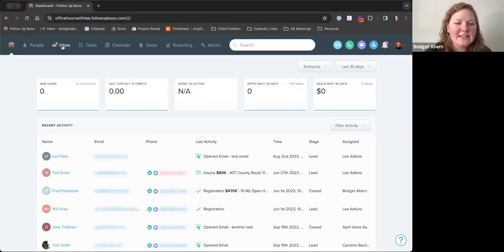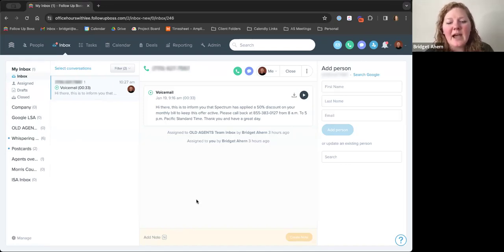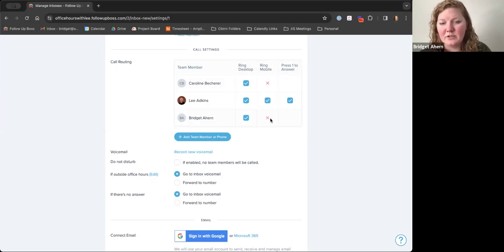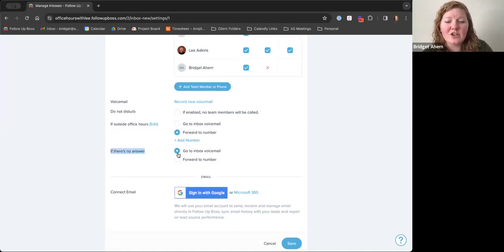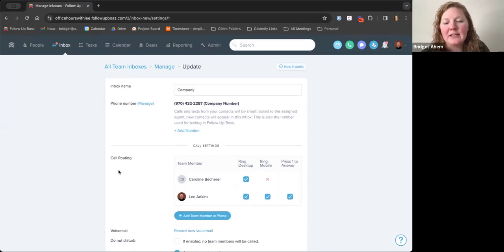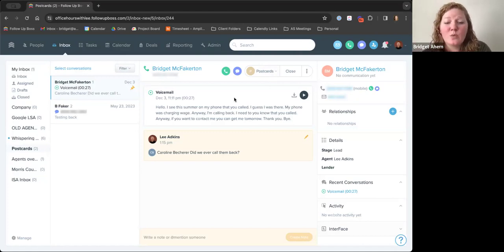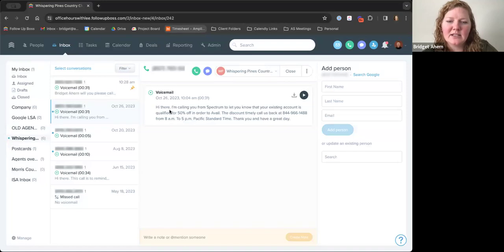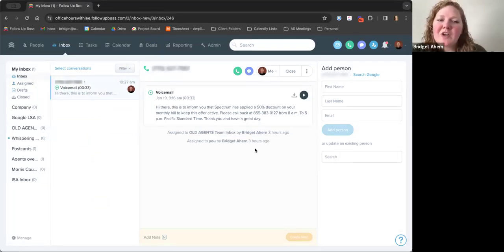Getting FUB'd Up with Bridget: Strategies to Effectively Use Follow Up Boss Team Inboxes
Some tips and tricks on using your Follow Up Boss Team Inboxes.
Looking for real-life help with your Follow Up Boss account? You can start for FREE!